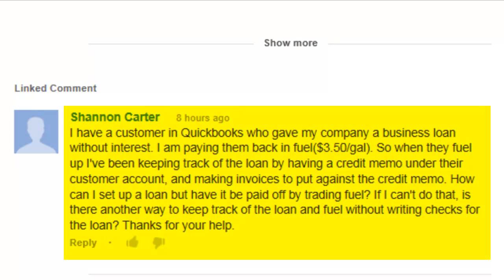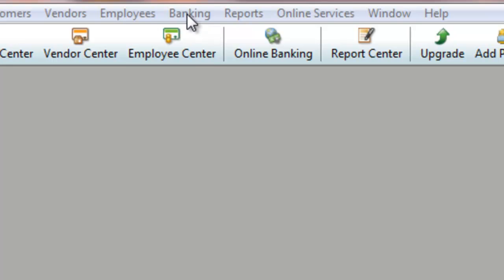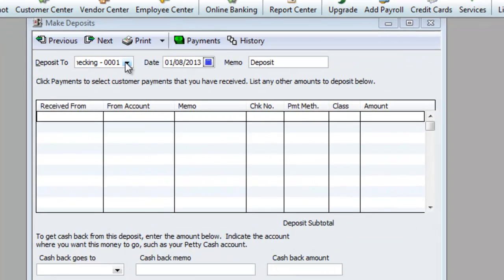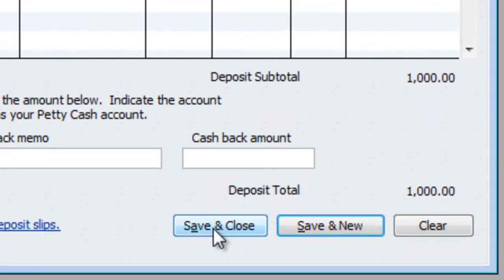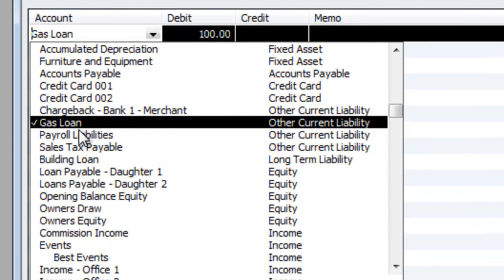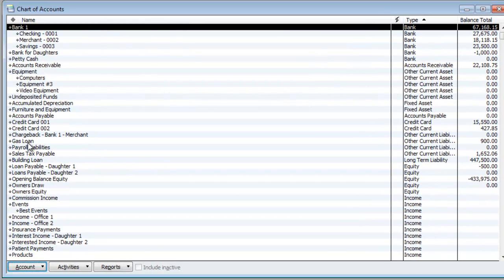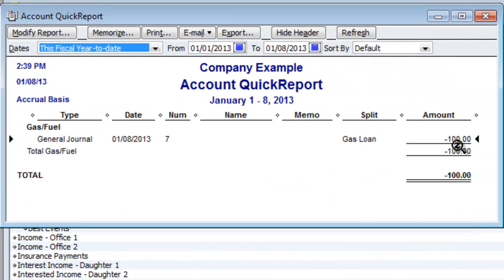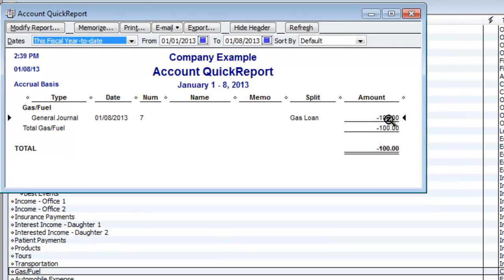Quickbooks Online Training - Loans Payable with Cost of Goods Sold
Get Quickbooks Online Training by Visiting our website.

We received a Question from "Shannon Carter" in our MegaNiche Channel

I have a customer in Quickbooks who gave my company a business loan without interest. I am paying them back in fuel($3.50/gal). So when they fuel up I've been keeping track of the loan by having a credit memo under their customer account, and making invoices to put against the credit memo. How can I set up a loan but have it be paid off by trading fuel? If I can't do that, is there another way to keep track of the loan and fuel without writing checks for the loan? Thanks for your help.

OUR RESPONSE

It all comes down to Journal Entries.

You will have to at some point Credit Cost of Goods Sold and Debit Loans Payable.